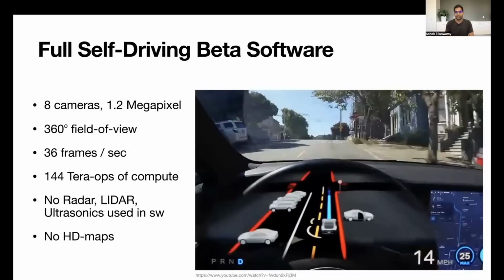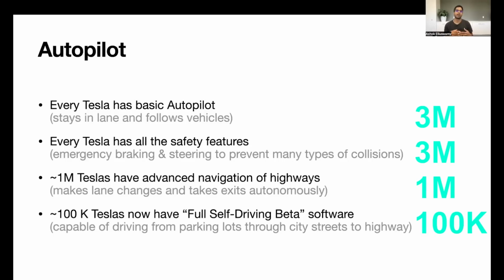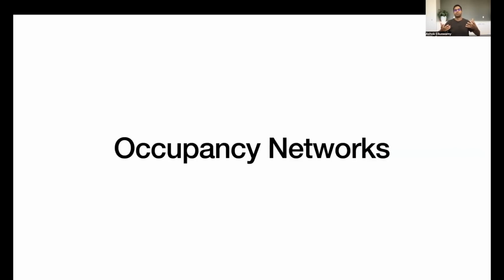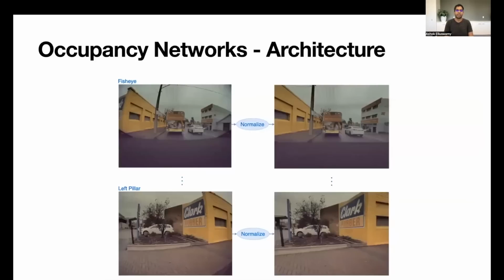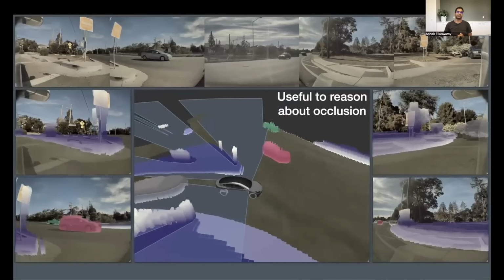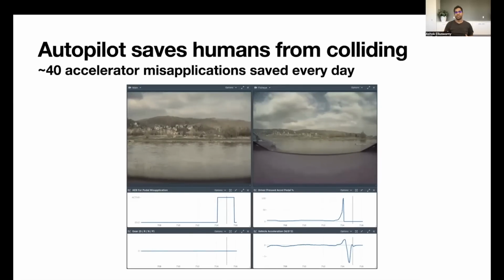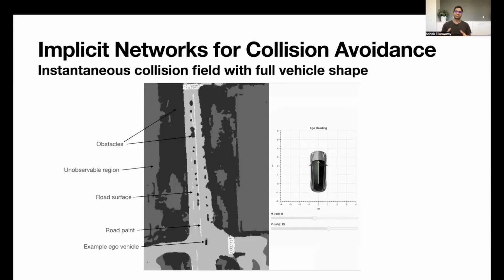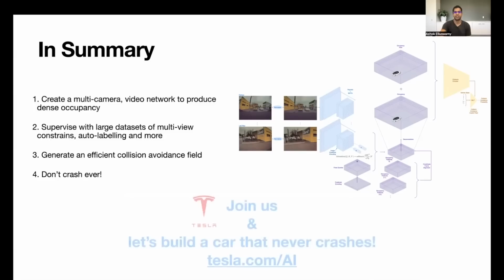Tesla’s AI Lead Shares STUNNING Update (mind = blown) 🤯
◆ Get 1 Free Stock on Stake:
(Australia, United Kingdom & New Zealand)

◆ Athletic Greens (Comprehensive and Convenient Daily Nutrition) AG1 FREE One Year Supply of Vitamin D + 5 Travel Packs

RECORDING SETUP (EQUIPMENT)
◆ 2021 Apple iMac 24” (M1, 8-core, 16GB)
◆ Microphone: Blue Yeti

MY TOP 100 BOOKS LIST (listen to most free w/Audible trial)

TIMESTAMPS

0:00 Intro
2:24 Support The Channel, Get Perks & Exclusive Content
2:56 Tesla’s AI Lead Shares STUNNING Update (mind = blown) 🤯

$10 BTC Free on Coinbase 💲1 Free Stock on Stake (Australia, UK & NZ). Bot & Chip combo merch 👕 Merch

In this video, Tesla’s lead Autopilot (AI) Ashok Elluswamy shows off the latest STUNNING capabilities of Tesla Autonomous Software aka Tesla Vision, Tesla AI, Tesla FSD, Tesla FSD Beta.

This is STUNNING real-world Artificial Intelligence and people don’t seem to understand how much progress Tesla has already made.

As always, in this video I'm just sharing my thinking process and my reasoning. Keep using your own brain. Don't be a sheep.  🐑

Steven

➡ SEND BITCOIN: bc1q386gs0uhzr5l5zatwz5u28t3f729zpsa9p8t0k
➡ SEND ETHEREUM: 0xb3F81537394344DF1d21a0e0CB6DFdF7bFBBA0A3